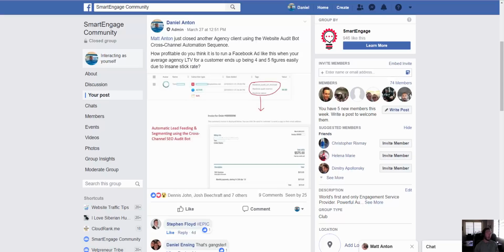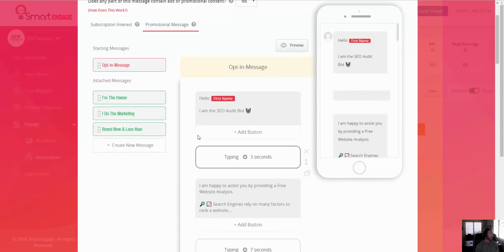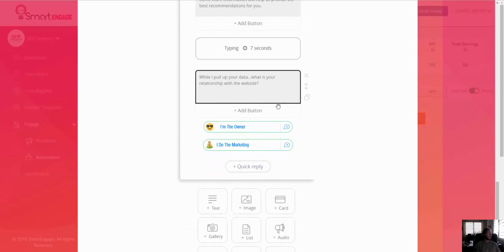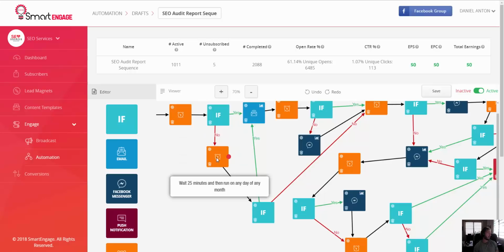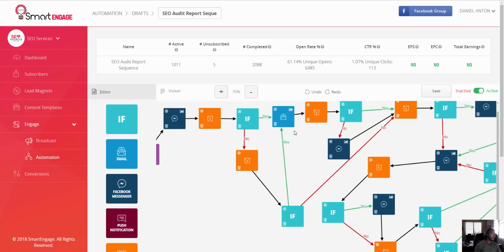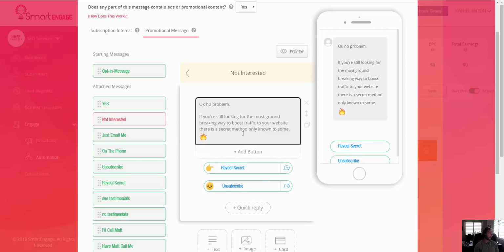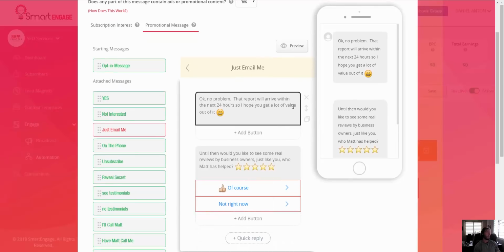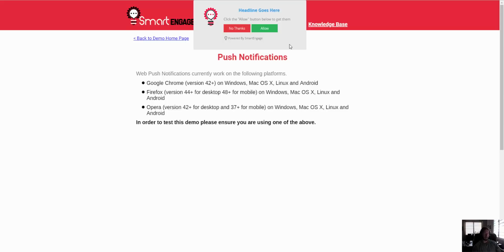How we turned a $3 Facebook Ad into a $575 per month client using SmartEngage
Run an agency and wonder how you can get more clients?

Or maybe you just need more leads...

Full blog post with more info on creating the Facebook Ad

In this video Dan Anton breaks down the entire automation sequence responsible for:

✅ Running a Facebook Ad to cold traffic
✅ Automatically running a Messenger chatbot to "speak" to the prospect
✅ Places the prospect within the Email list dynamically inside of Messenger
✅ Builds trust by automatically emailing a Website Audit Report to the prospect
✅ Segments the prospect in order to better follow up future messages accordingly
✅ Builds trust and narrows the list of prospects to serious buyers ready to speak to the Agency NOW.

It does all of this while you sleep 24/7 and doesn't even ask for a thank you 😀

SmartEngage is not just a regular email autoresponder like Aweber or Mailchimp. It does so much more by connecting multiple channels such as Facebook Messenger and Web Push Notifications so that you can finally build leads, segment them, and engage with them in ways never before possible.